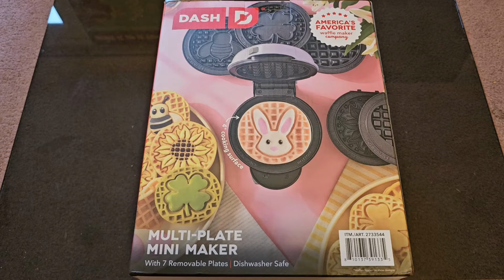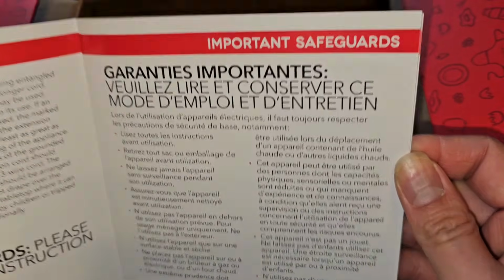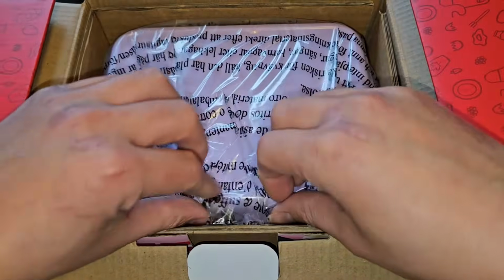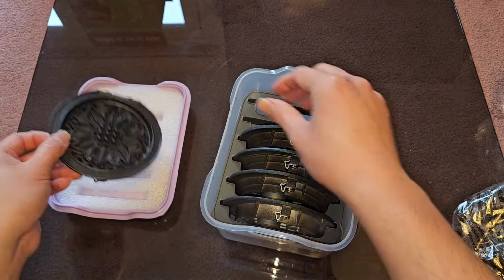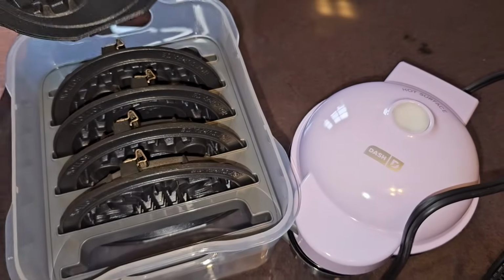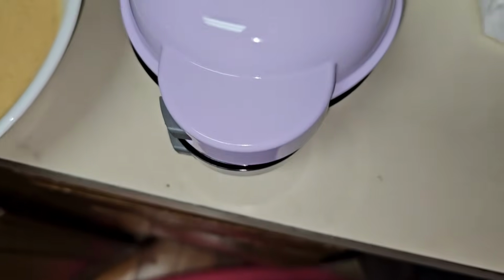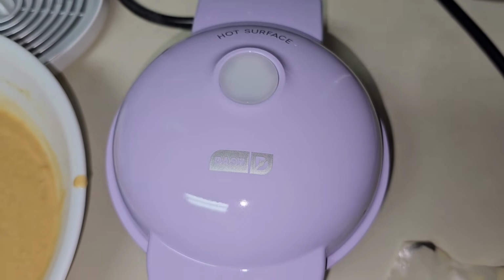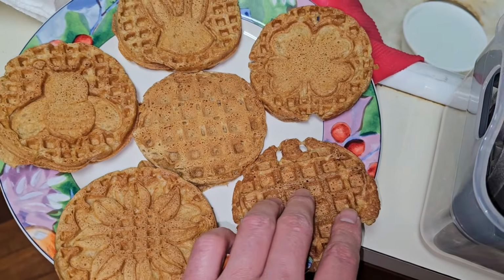Costco Item Review Dash America's Favorite Waffle Maker Company Multi-Plate Mini Maker